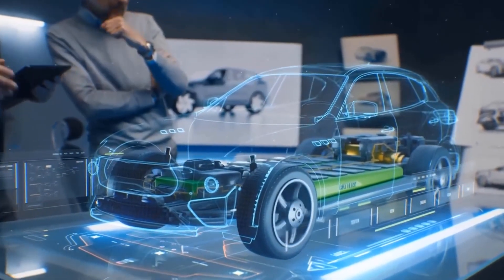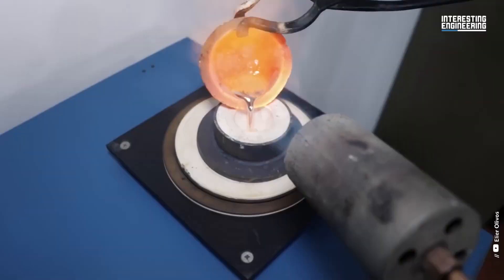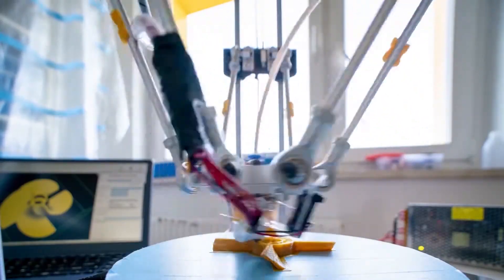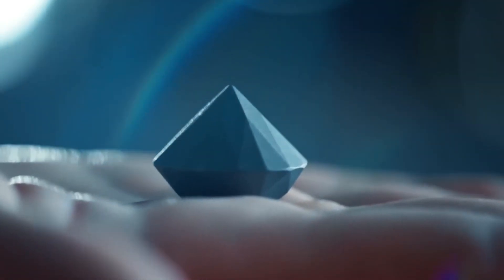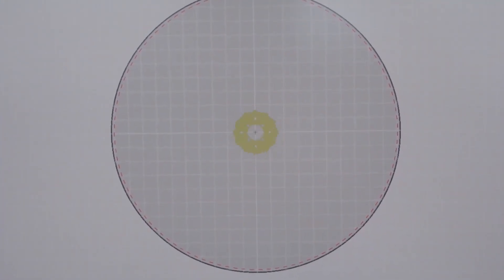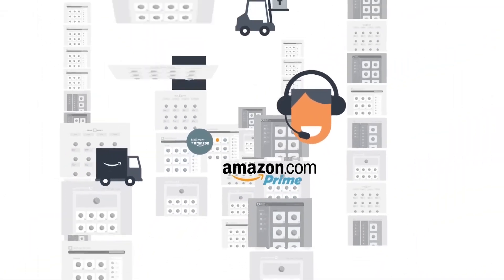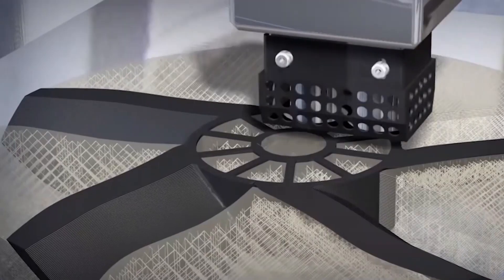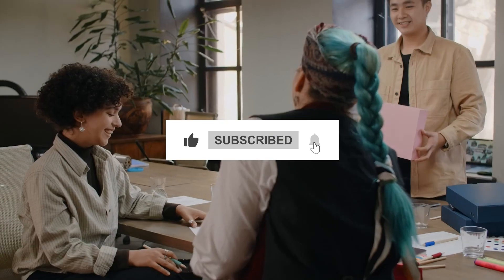Strangest Things Ever Made With A 3D Printer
Looking at 3D printing and all its strange uses. 3D printing is something that has changed how we as humans make and use day to day items.